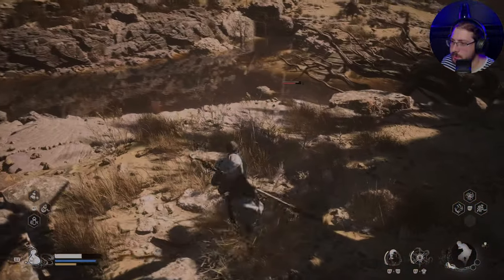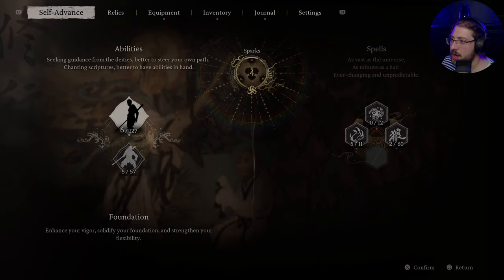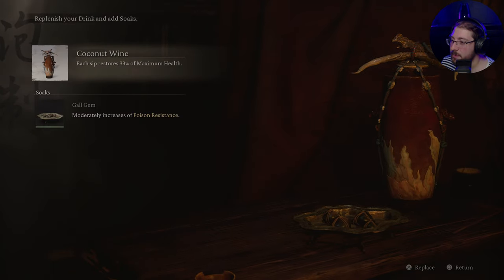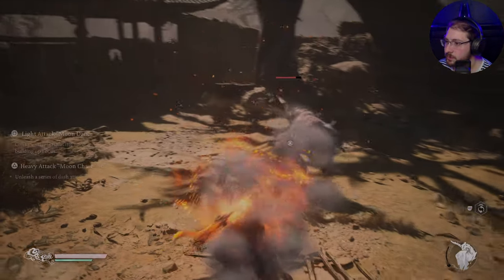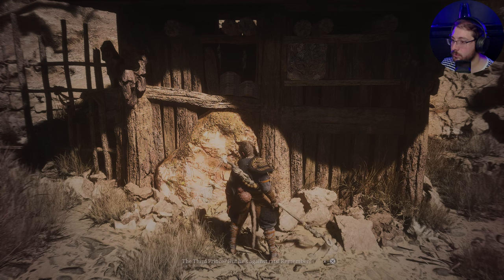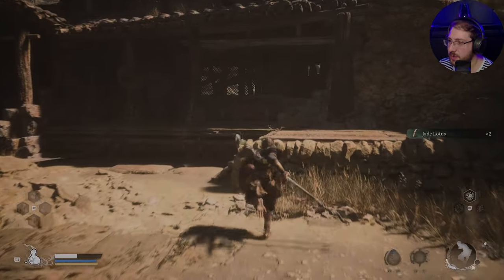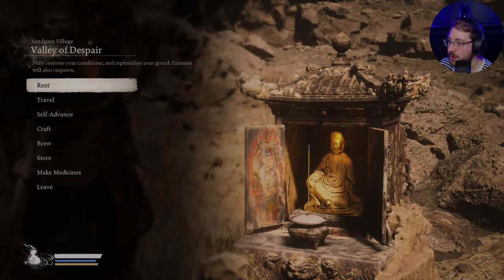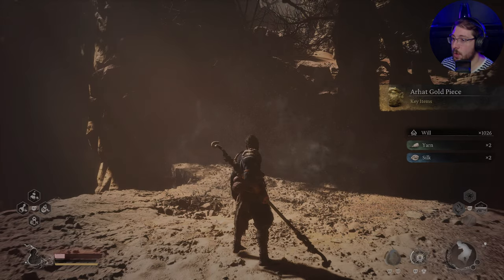Black Myth Wukong | Part 4 | Chapter 2 begins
Our adventure takes us to a dry and desolate land.

Black Myth: Wukong is an action RPG rooted in Chinese mythology. The story is based on Journey to the West, one of the Four Great Classical Novels of Chinese literature. You shall set out as the Destined One to venture into the challenges and marvels ahead, to uncover the obscured truth beneath the veil of a glorious legend from the past.